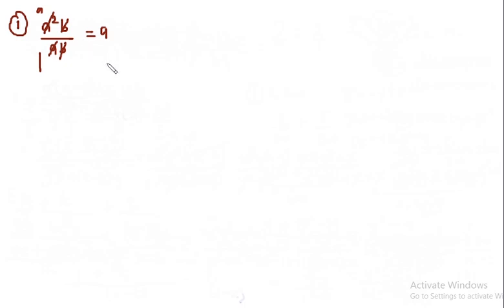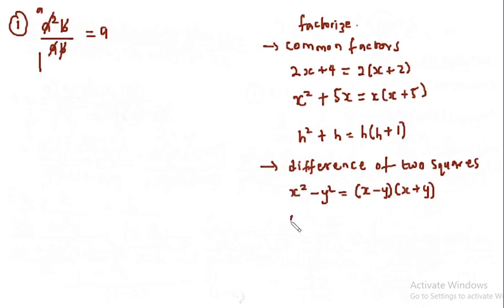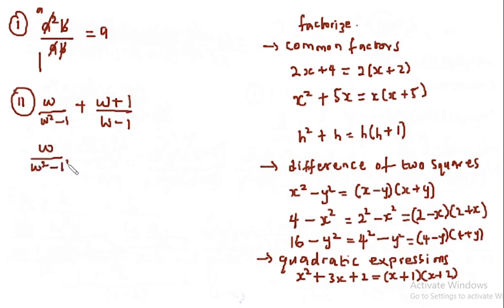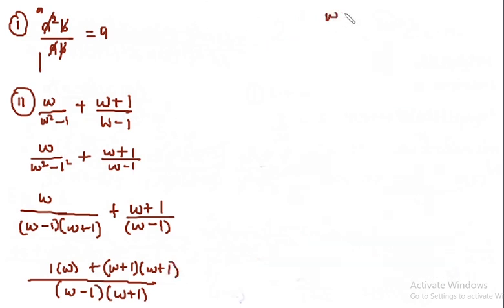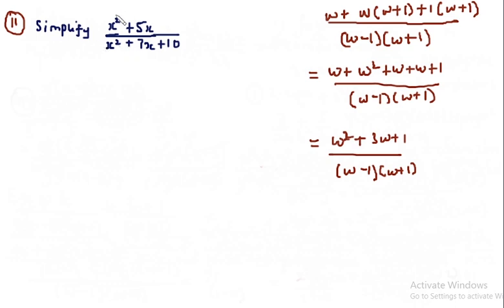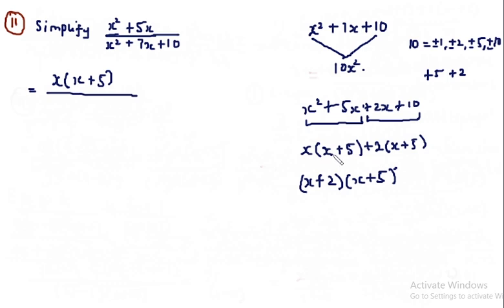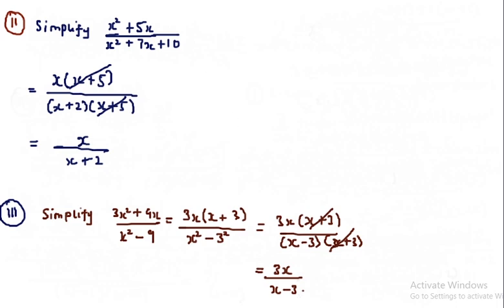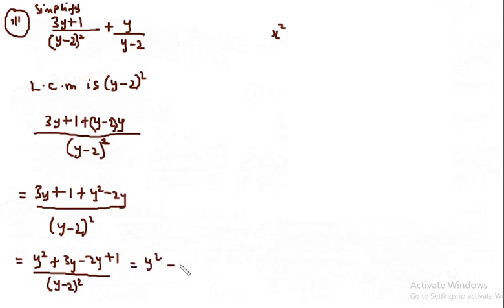Simplification of algebraic fractions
In this video, I talk about about the simplification of algebraic fractions. In this video, use examples to help you learn how to simply algebraic fractions of different forms.

Timestamps.
00:00 - Introduction
00:04 - Simplification of algebraic fraction example
00:48 - common factors in algebraic fractions/algebraic expression.
01:45 - difference of two squares in algebraic fractions/algebraic expression
03:12 - Quadratic expressions in algebraic expression
03:50 - Example of how to simplify algebraic fractions
07:00 - How to simplify algebraic fractions example
10:00 - Example of simplification of algebraic fraction
11:21 - An example of how to simplify algebraic fraction